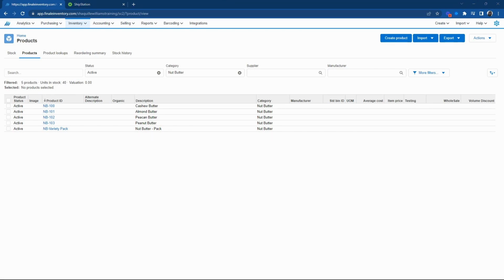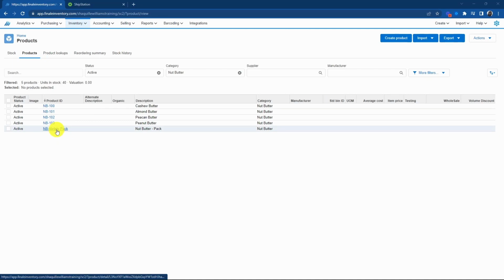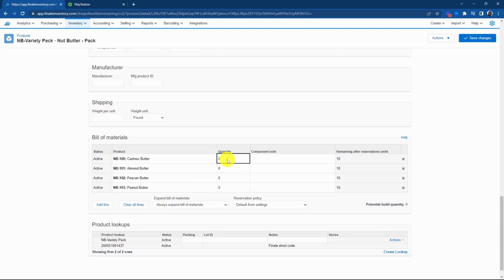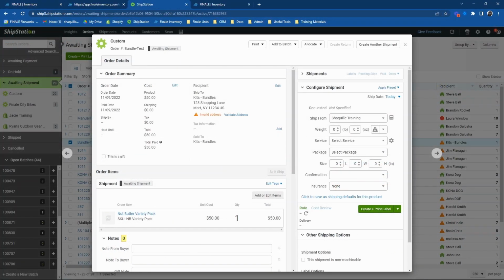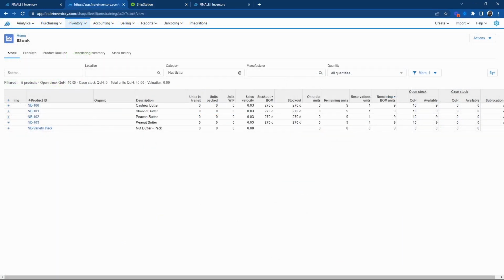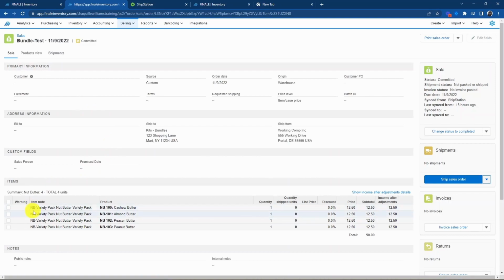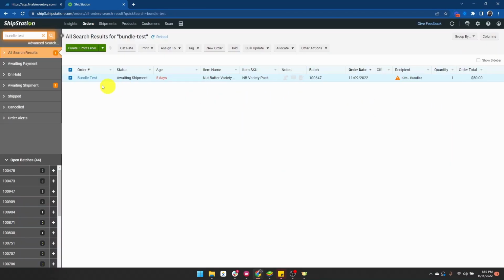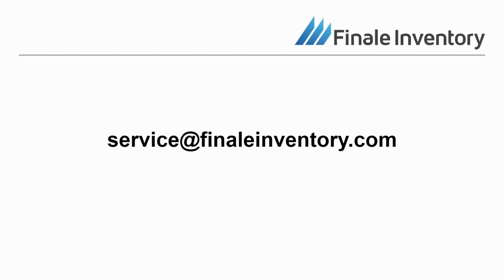Ecommerce Bundle Sales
In this video, we will walk through how Finale Inventory handles e-commerce kit and bundle sales